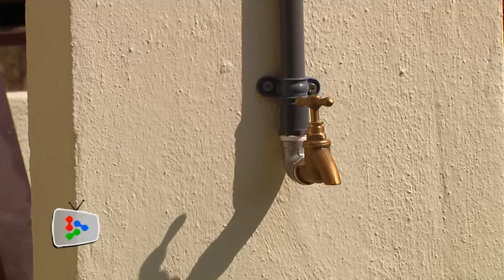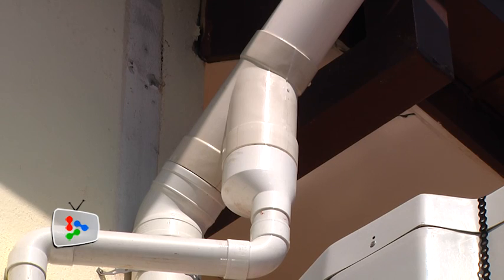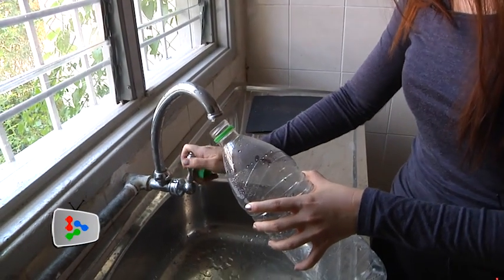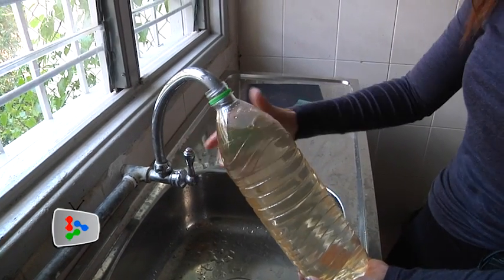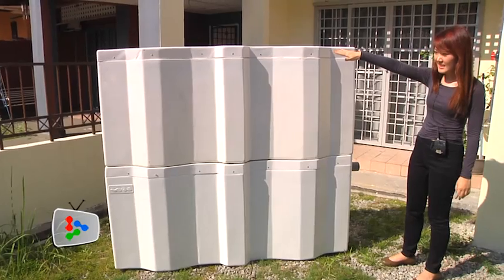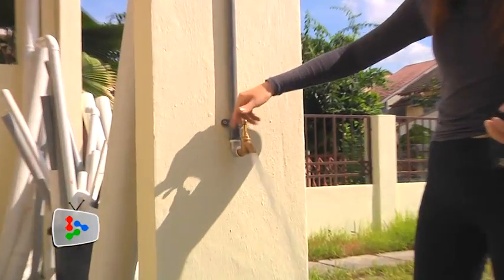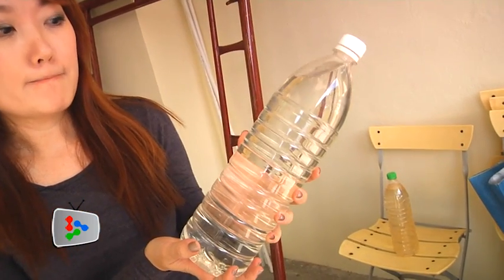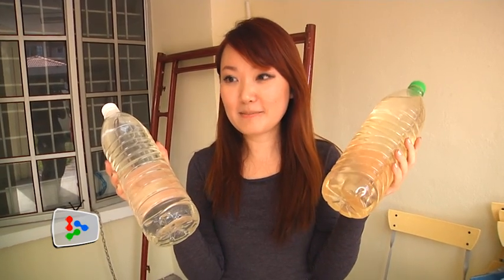Saving water made easy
Voda is a first of its kind pumpless rain water-harvesting system.